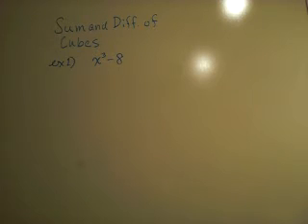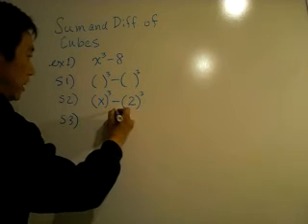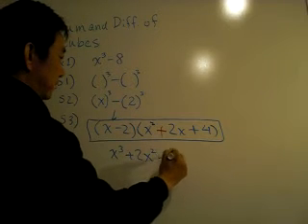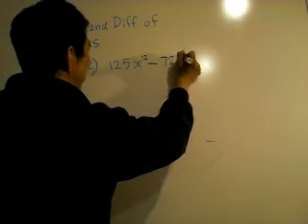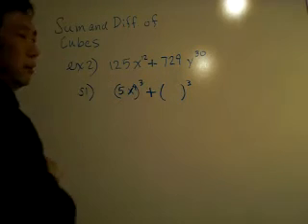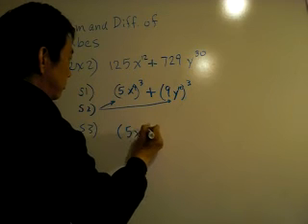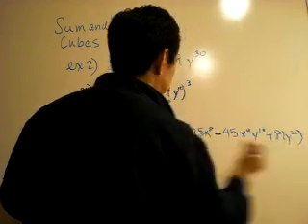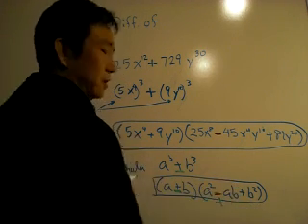Sum and Difference of Cubes.MOV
Factoring Sum and Difference of Cubes with easy cookie cutter format